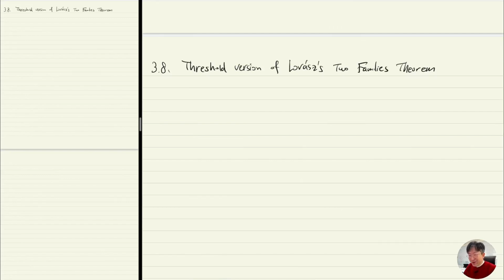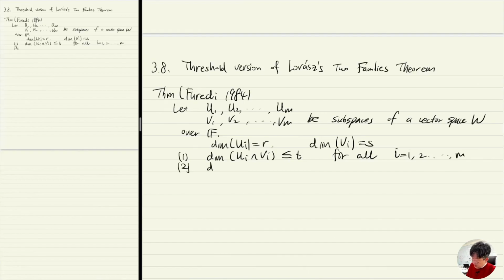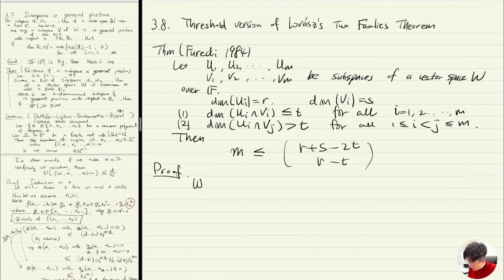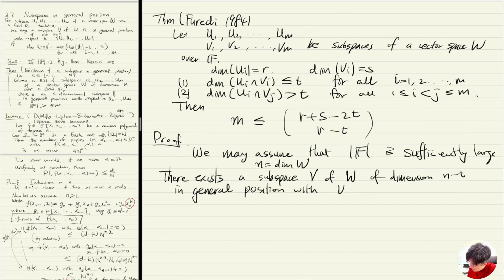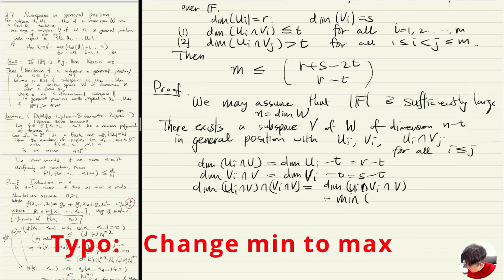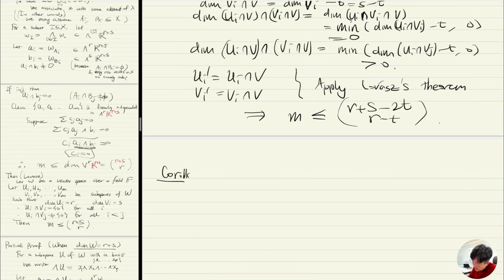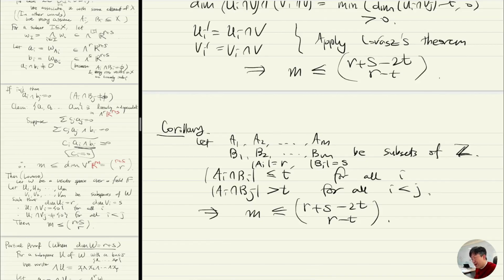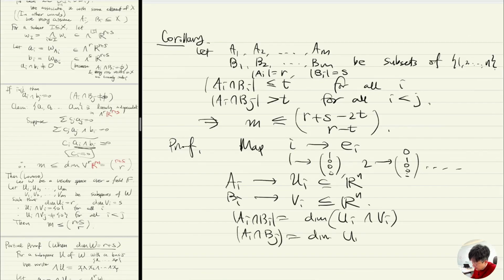3.8. The threshold version of Lovász's Two Families Theorem (corrected)